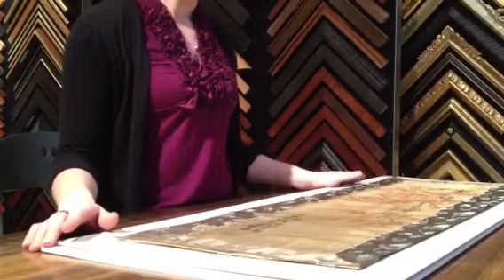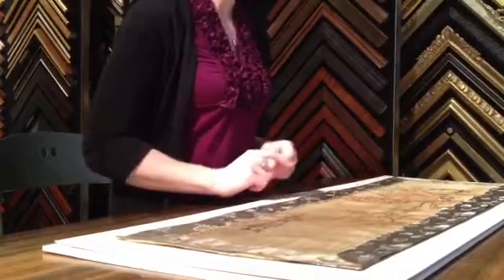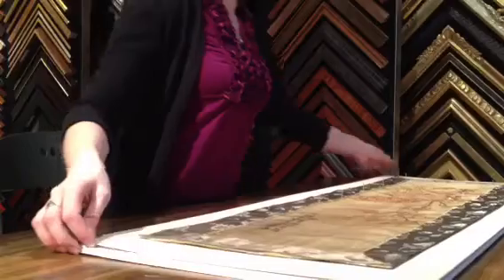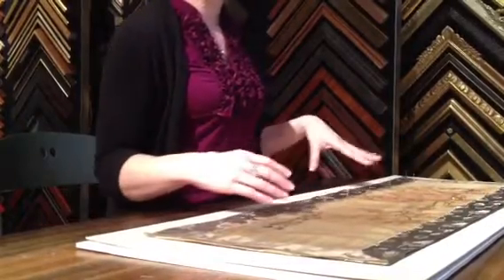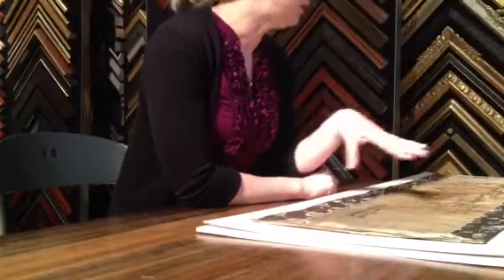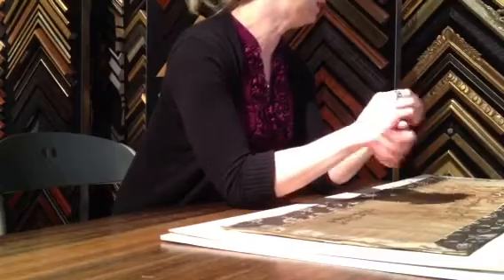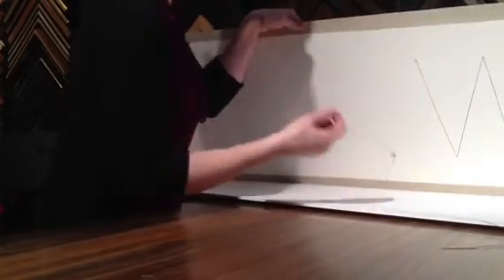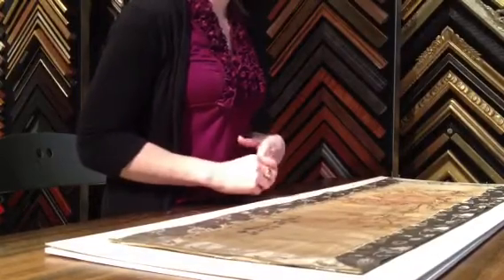A Street Frames: Asian Textile Mount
Evaluating condition and mount approach to reframe 4 Asian Textiles. Demo by Sasha Konitzky, CPF of A Street Frames, Boston. Professional Picture Framer, Designer and Museum Collection Management Assistant.